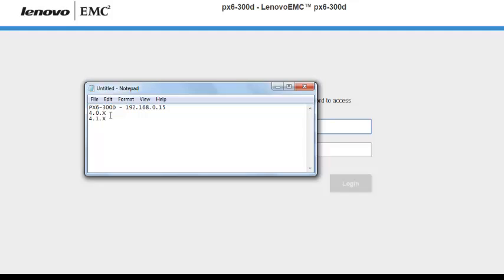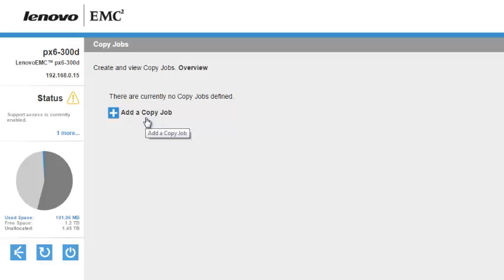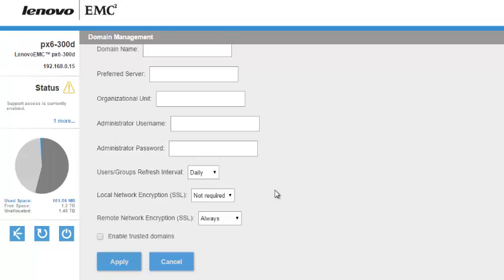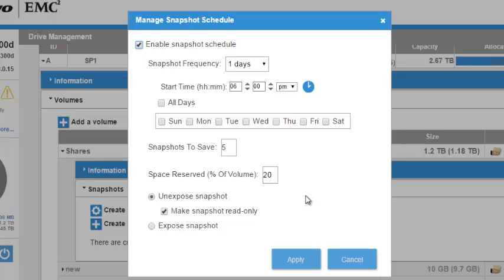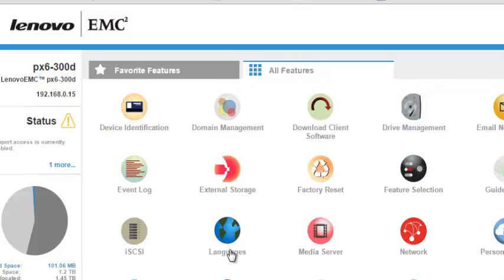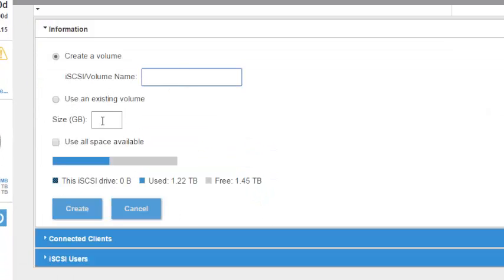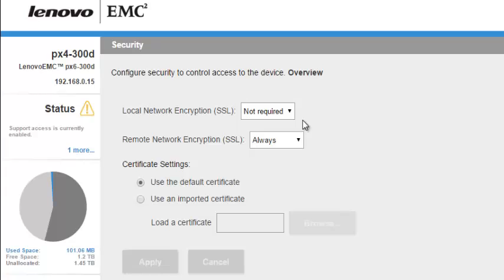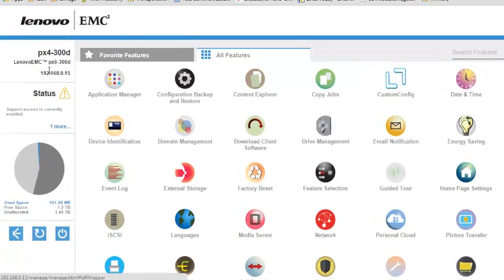LenovoEMC PX4-300D configuration overview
This video will provide a general overview about LenovoEMC/Iomega PX4-300D NAS device with latest firmware version. The various features available with the device.